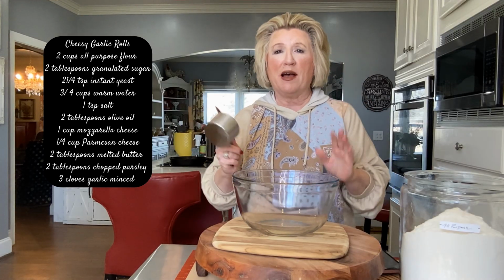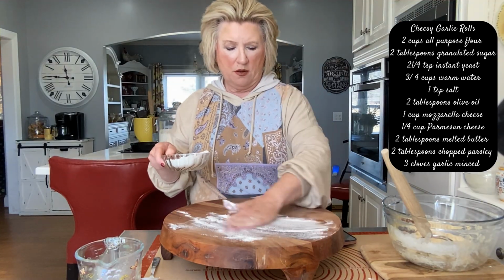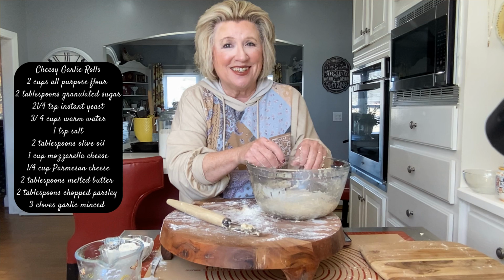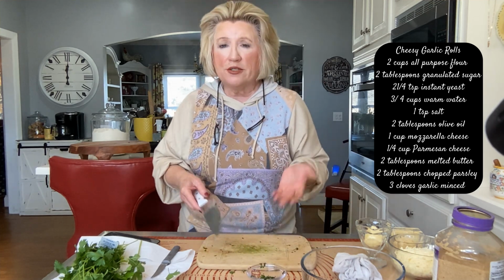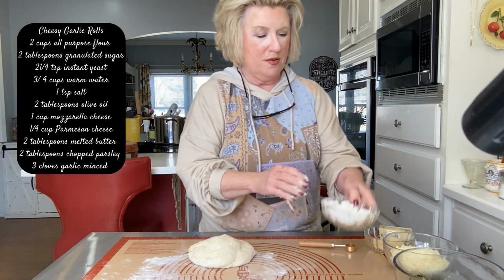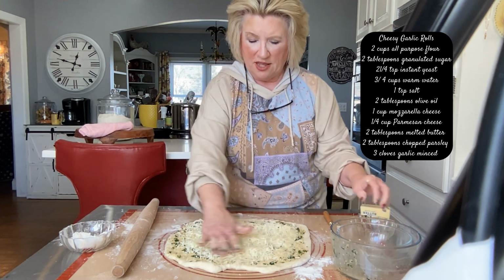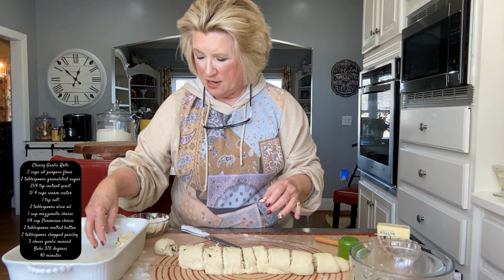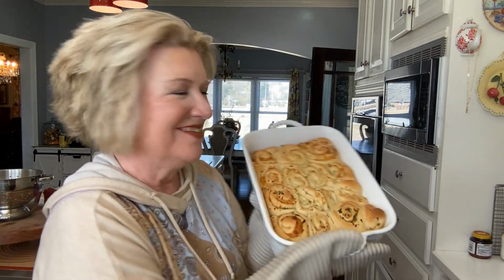Cheesy Garlic Swirl Rolls! Buttery Savory & Irresistible!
Ingredients

2 cups all-purpose flour

2 tablespoon granulated sugar

2 1/4 teaspoons instant yeast

1 teaspoon salt

3/4 cup warm water

2 tablespoons olive oil

1 cup shredded mozzarella cheese

1/4 cup grated Parmesan cheese

3 cloves garlic, minced I used 4

2 tablespoons butter, melted

2 tablespoon chopped fresh parsley

(Pizza Pan)
(2 cup measure)
(rice cooker)
Frannie Jo Savvy Sweets